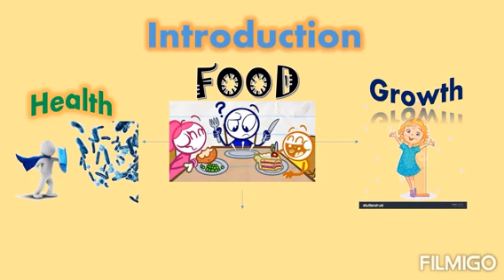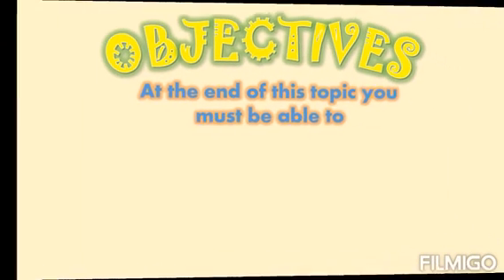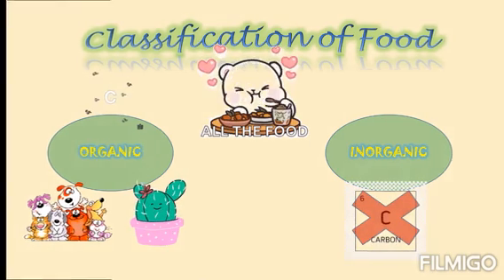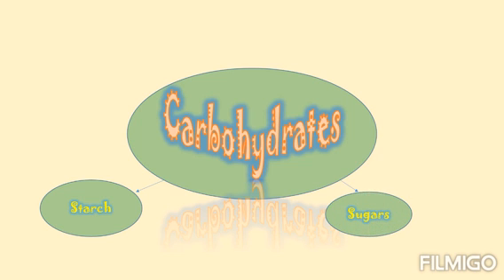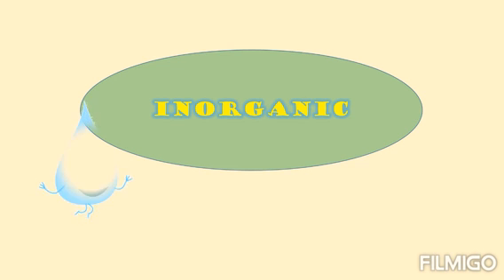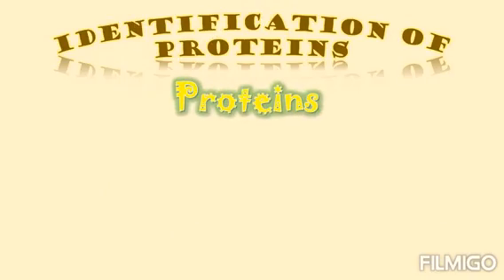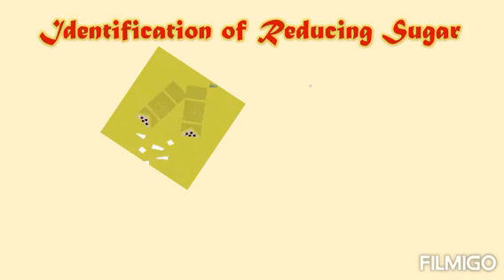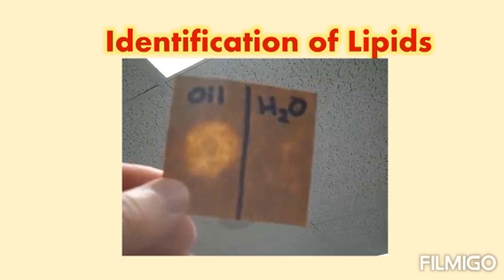Food Tests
Our food is necessary for health, energy, and growth. Thus it contains the necessary elements that supply us with them.
What are the different classes of food?
How can we identify them experimentally?